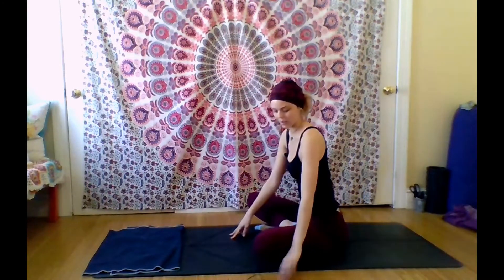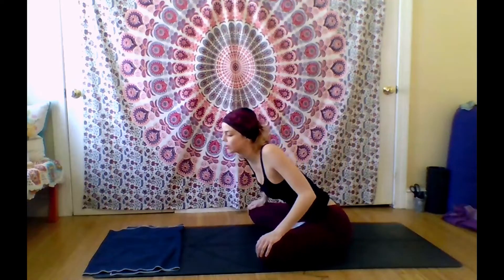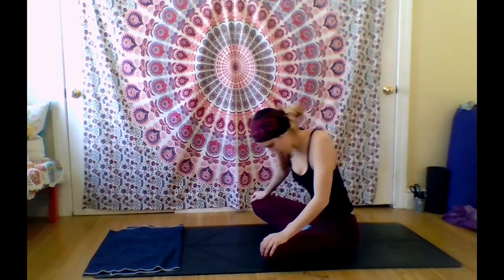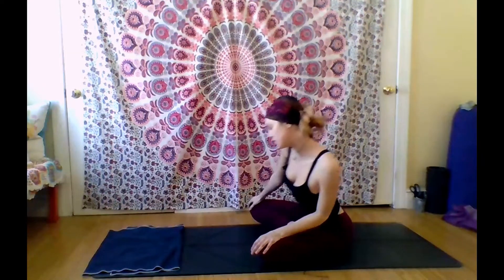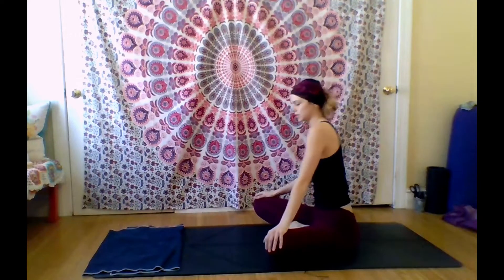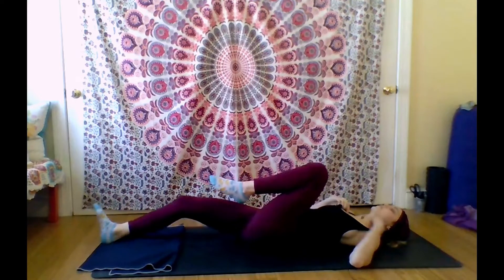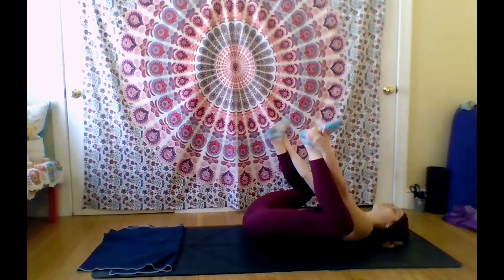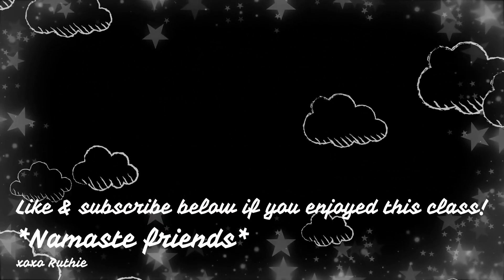15 MINUTE FLOW Beginners Series Part 1- Gentle Yoga for Sleep and Digestion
This class is intended for someone who is brand new to yoga and/or experienced yogis looking for a quick unwinding flow.

Remember that yoga should NEVER be painful. If any pose becomes painful, release to a point of slight discomfort (not pain) and breathe into the targeted muscles. Be patient with your body and remember that child's pose or savasana is available to you at any time.

Namaste friends!

by jeroenfens in Atmospheres Soundscapes